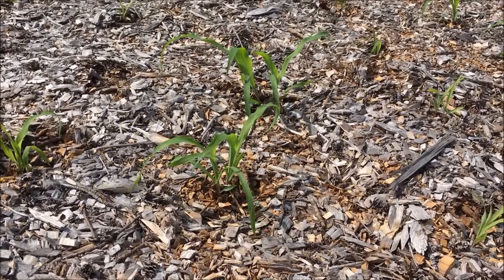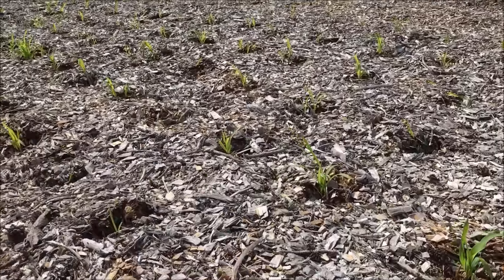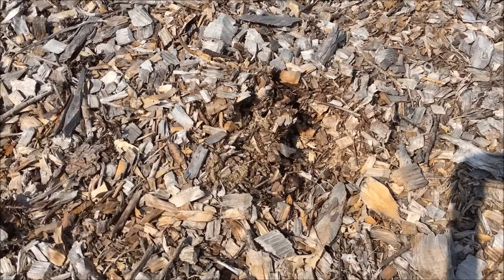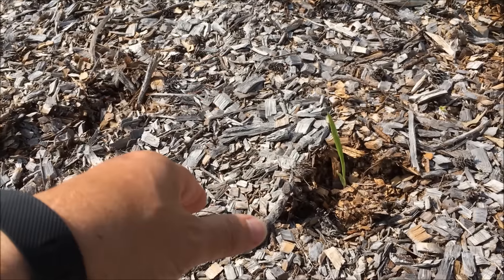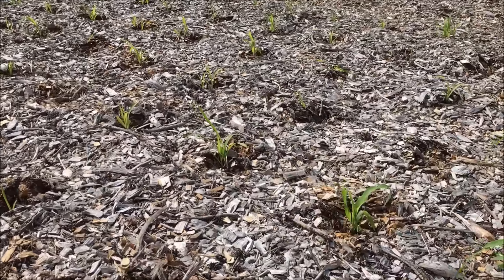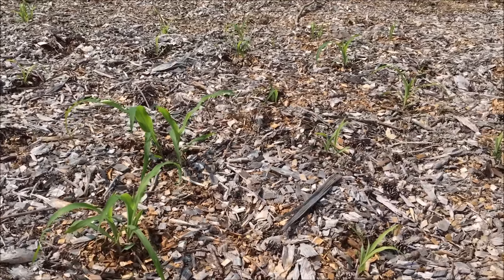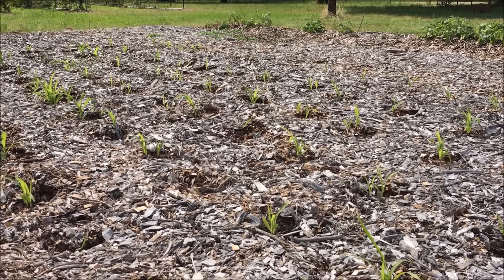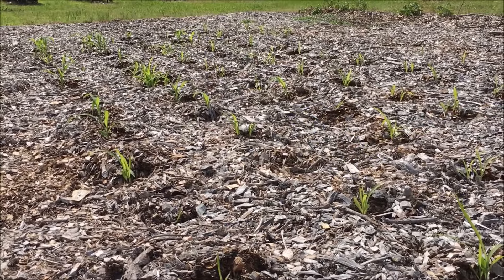2016 Back To Eden Gardening ~ Corn Update